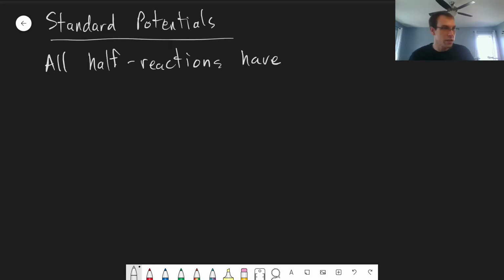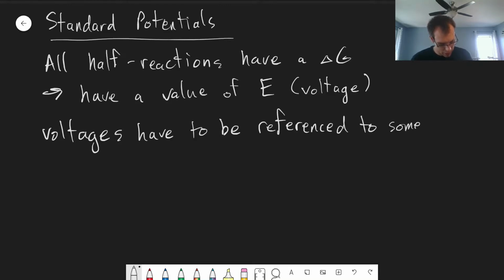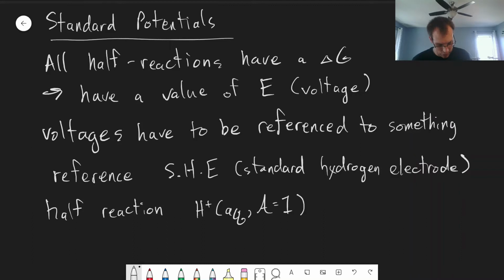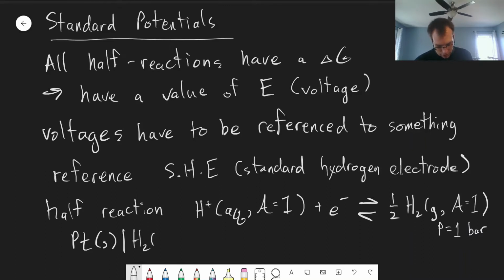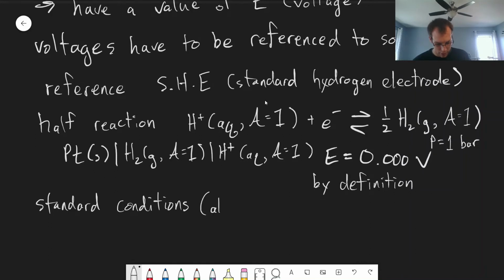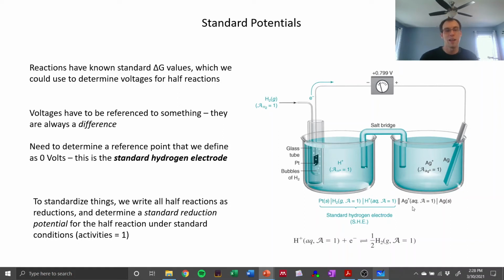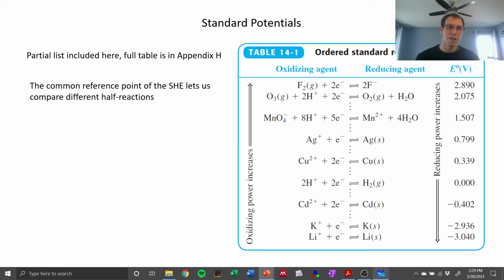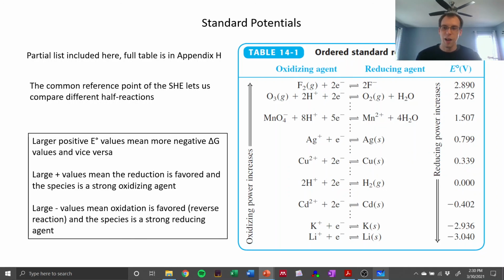Chapter 14: Standard Reduction Potentials | CHM 214 | 132